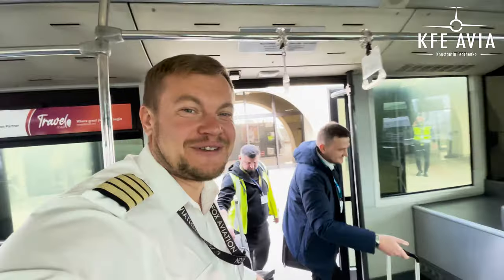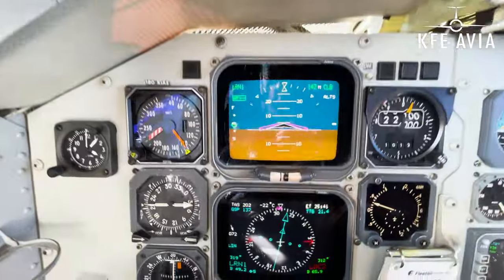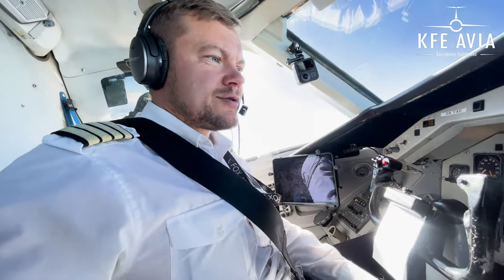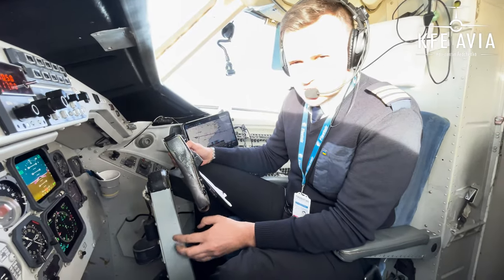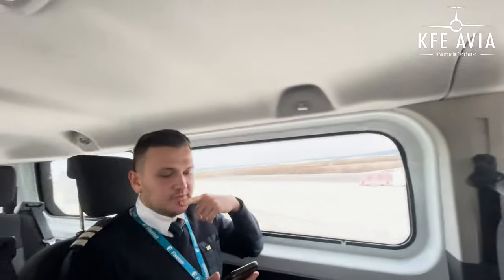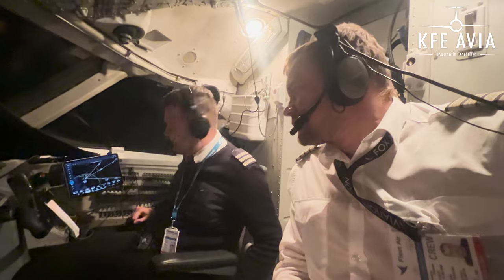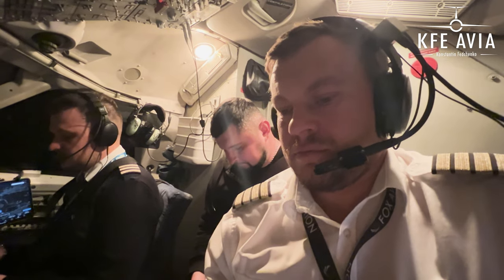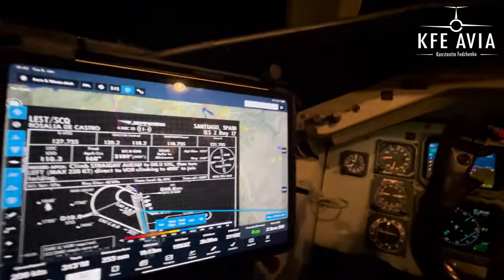Cargo Pilot Duty: LOW fuel, BAD weather. Malta - Santiago (Divert from Vigo) SAAB 340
Hi everyone!
You are on «KFEAVIA» channel.

Me and my co-pilot Bogdan invite you on board of the SAAB 340 cargo aircraft on route from Malta to Spain.
We were very “lucky” to have a much stronger headwind then expected and on top of that - unacceptable weather at our destination - Vigo.

BTW, i made some KFEAvia stickers with a QR code, leading to my channel. Ill send it to first 10 subscribers who will request one in the comment. When i need QR code - i use this website to generate them

Airplane sales and acquisitions.
Private/charter flights.